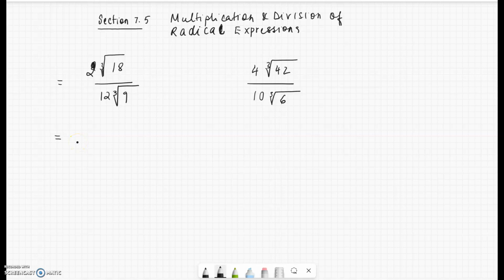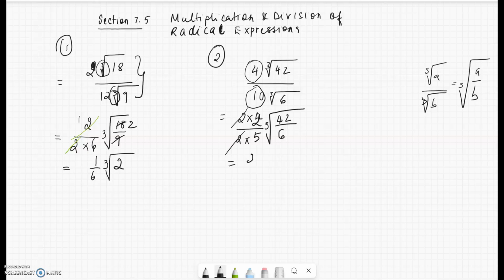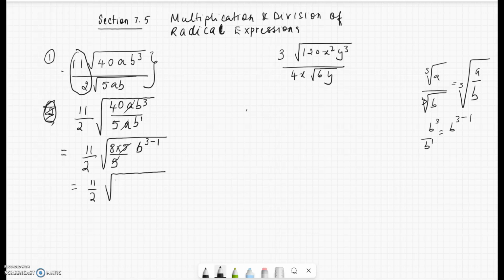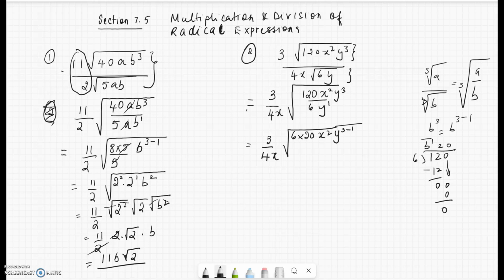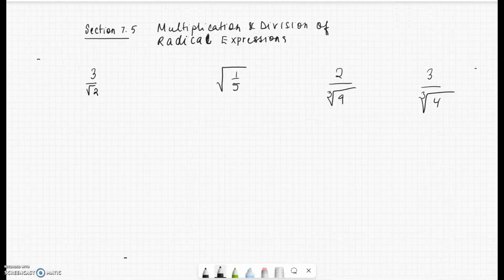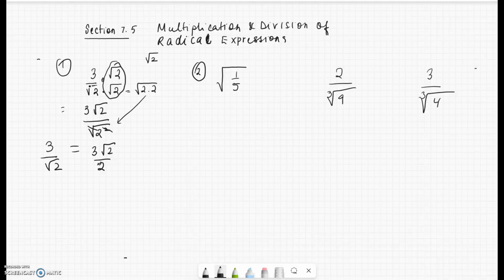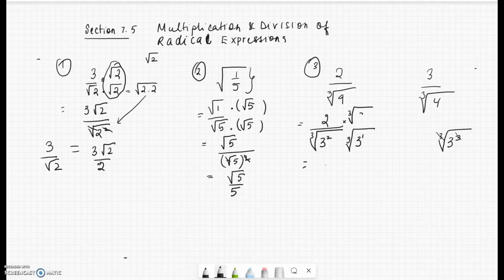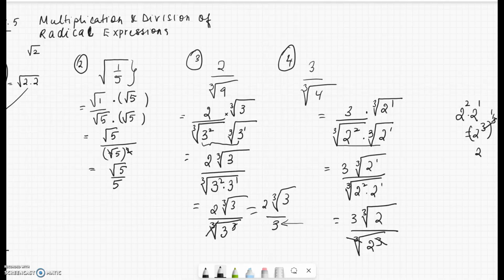MTH100 Adding & Subtracting Radical Expressions Part 3